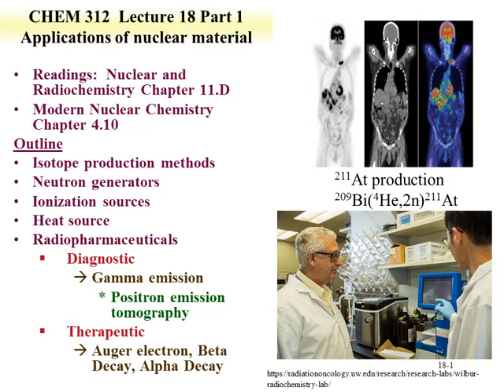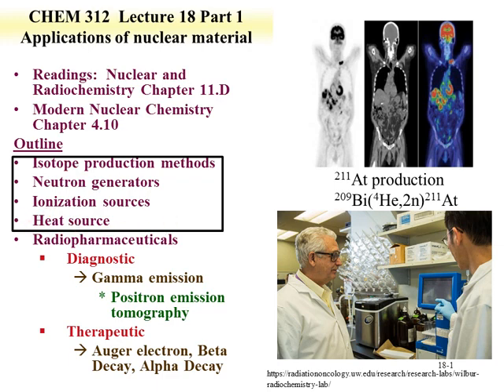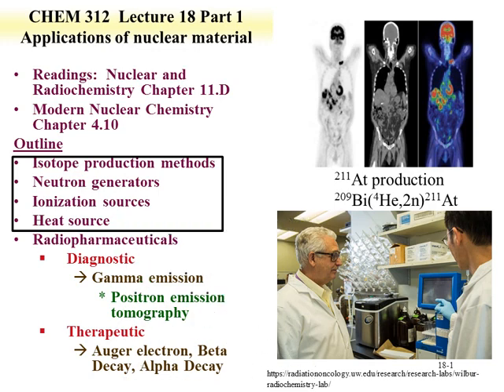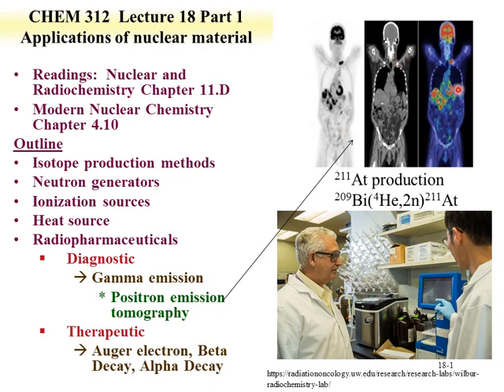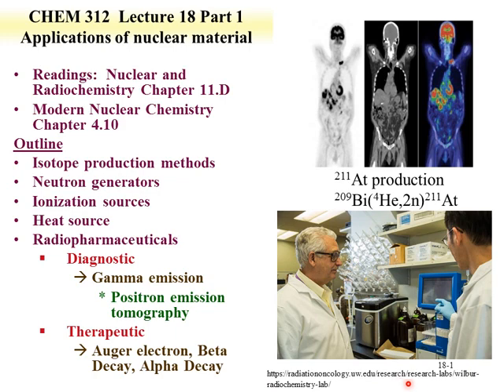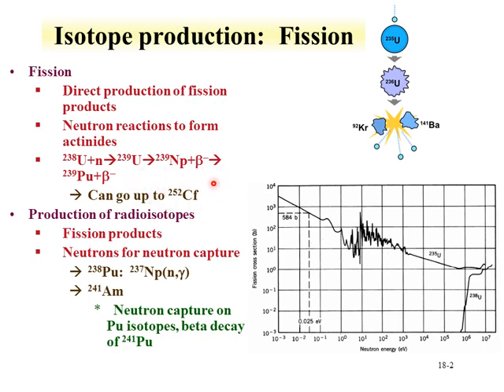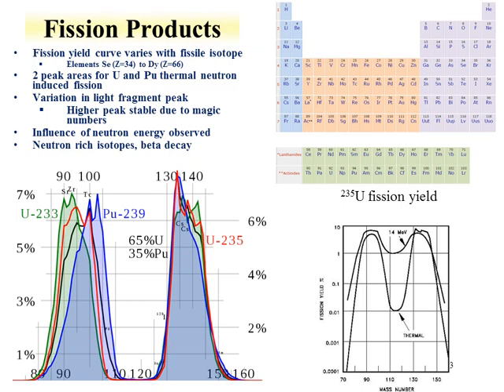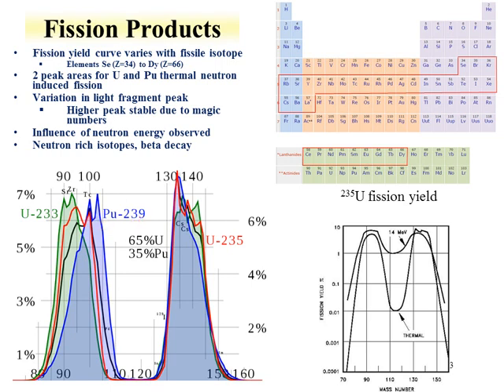chem 312 lect 18 application isotopes show part 1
CHEM 312 Lecture 18 Application of Nuclear Material